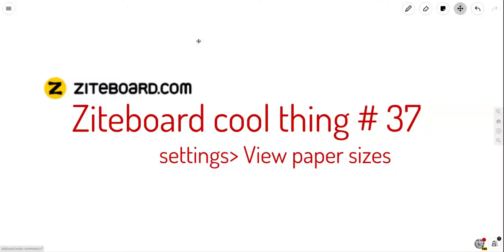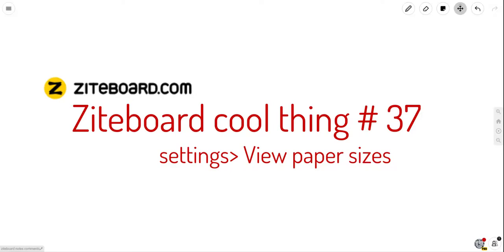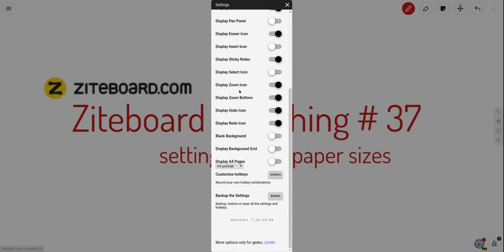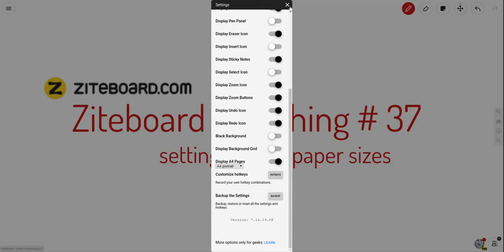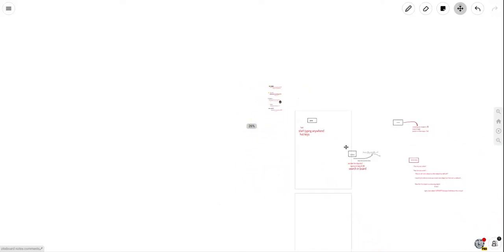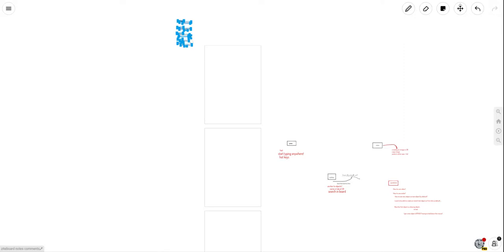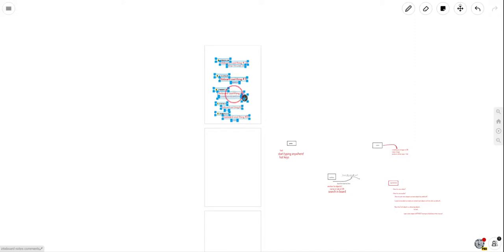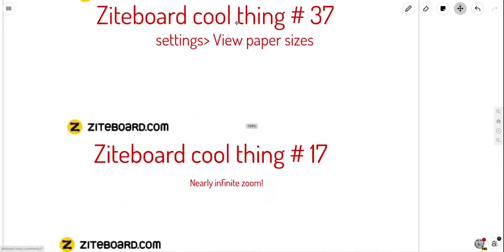Ziteboard – online whiteboard – cool thing #37 view paper sizes